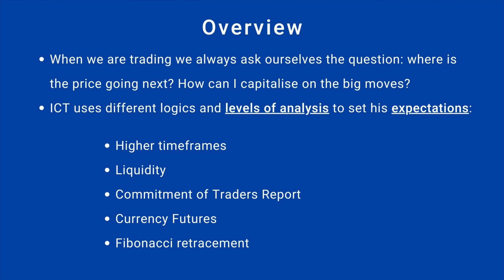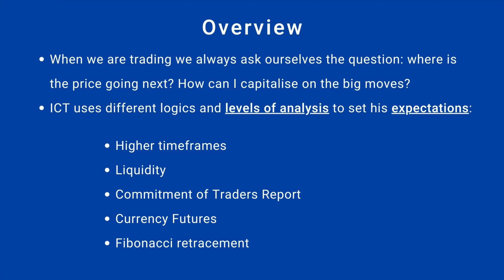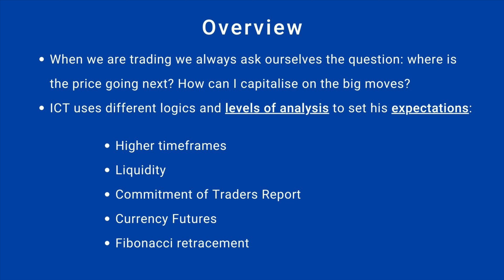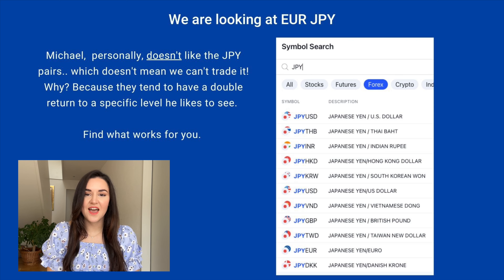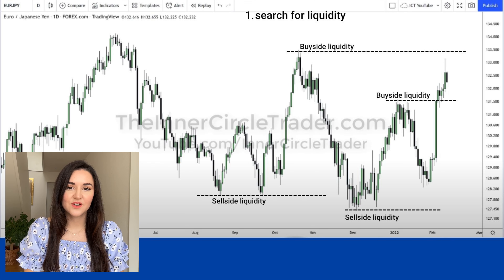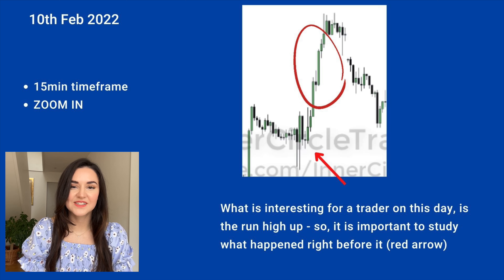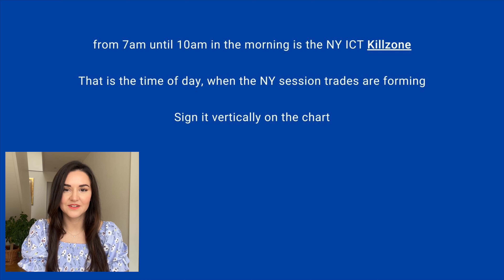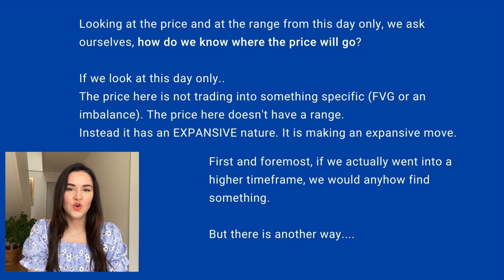ICT SUMMARY: Episode 8 of ICT Mentorship 2022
In this week’s video, I summarise ICT Mentorship Episode 8, making it shorter and accessible.

This video will cover the following:
✅  Institutional Order Flow
✅  Trading in Forex Markets
✅  Basic set ups for Forex Markets
✅ Setting our expectations with ICT techniques
✅ How & when to use the ICT Fibonacci Retracement

Please, refer to ICT original videos on his official page.
This is not meant to be a substitute of his teaching - it's just a refresh for who has gone through the Mentorship and needs a reminder.

I transform complex trading topics into simple step-by-step processes.
Ph.D. in Economics teaching ICT Strategies in Swiss Universities and online